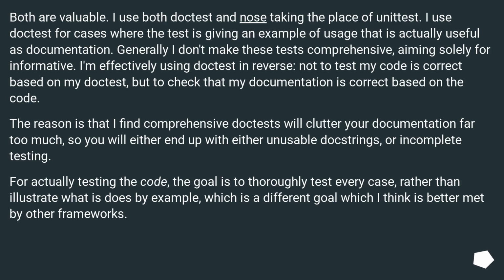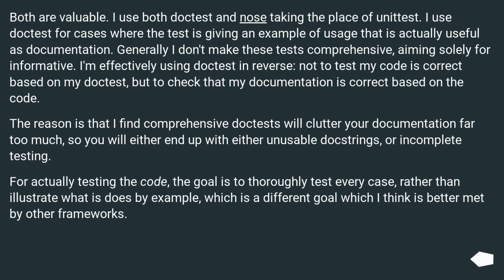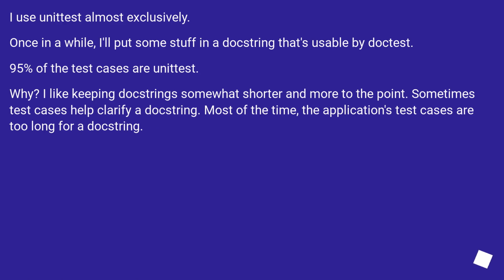Python - doctest vs. unittest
Chapters
00:00 Question
00:26 Accepted answer (Score 194)
01:27 Answer 2 (Score 50)
02:03 Answer 3 (Score 37)
02:25 Answer 4 (Score 32)
03:44 Thank you